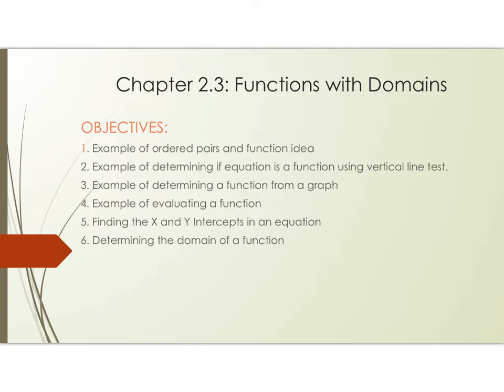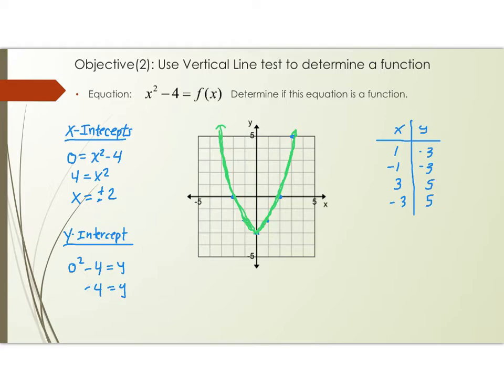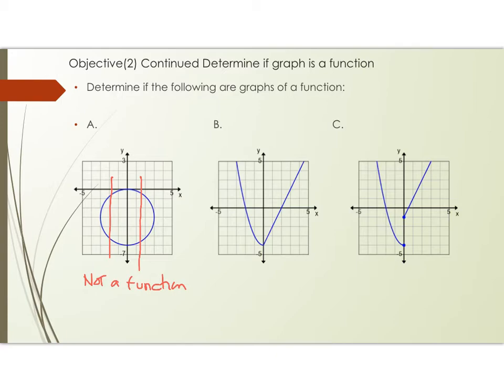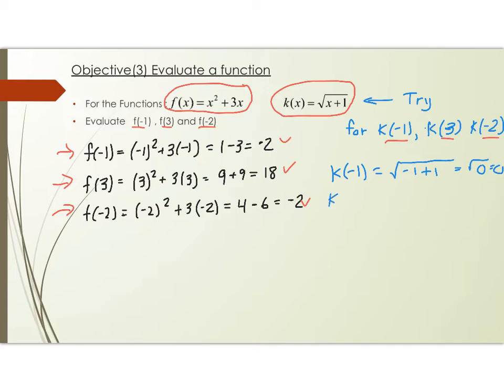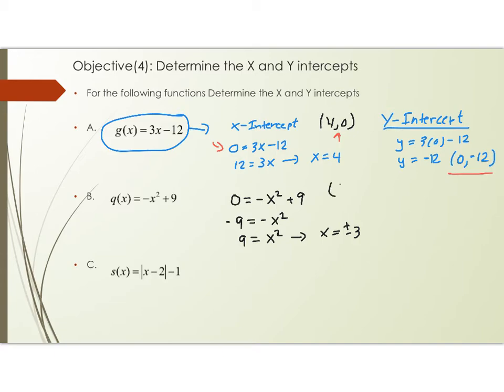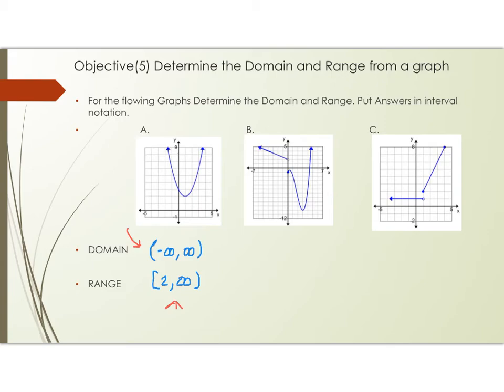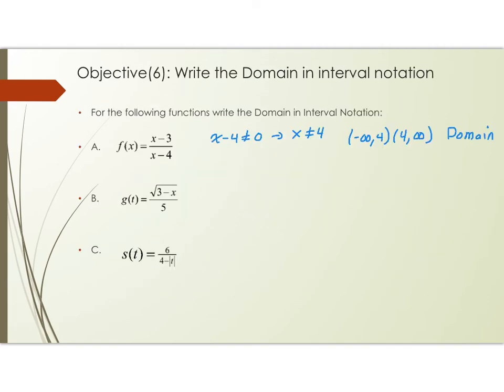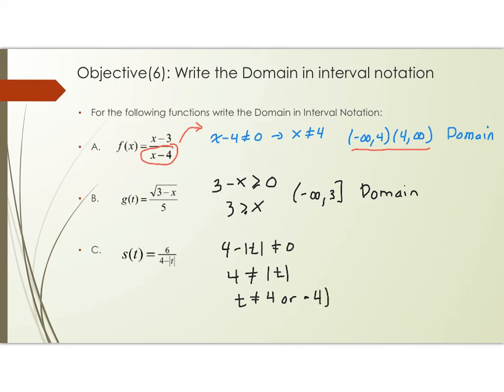Chap 2 3: College Algebra